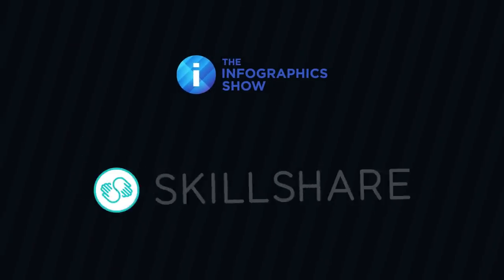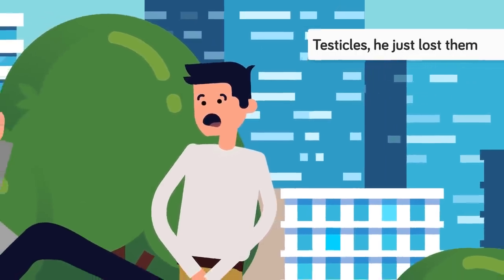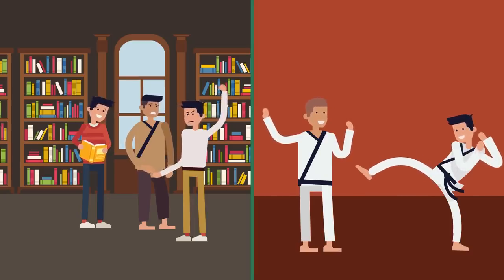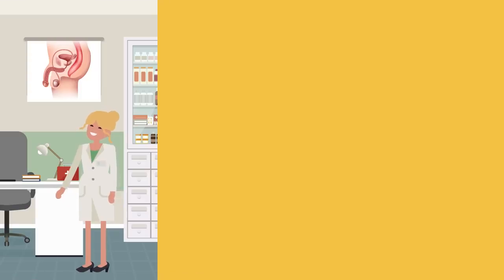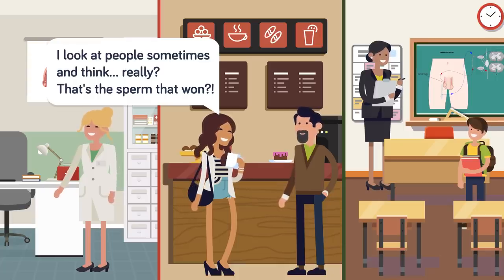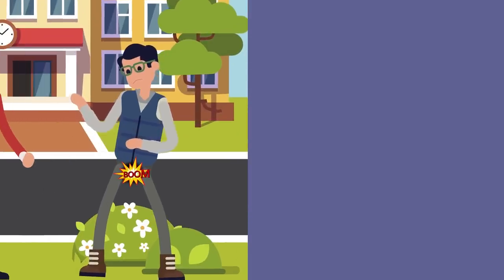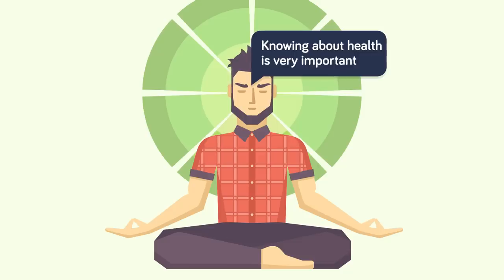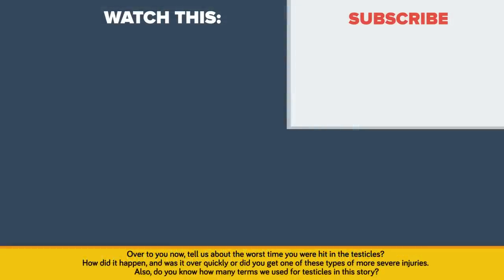Why Does Getting Kicked in the Testicles Hurt So Badly?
Why does getting hit in your testicles) hurt so bad? What caused the pain that you experienced when you got kicked there? In today's educational infographic video, we explore the reason why a nut shot or getting kicked in the testicles hurts so much! Ouch!